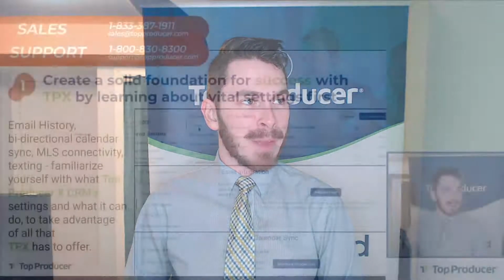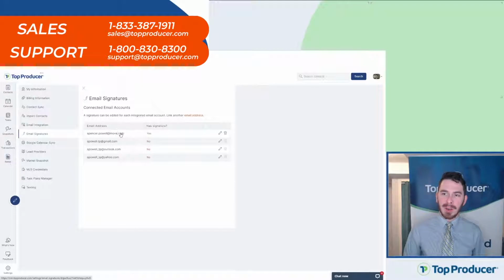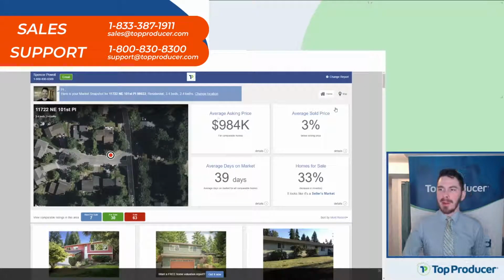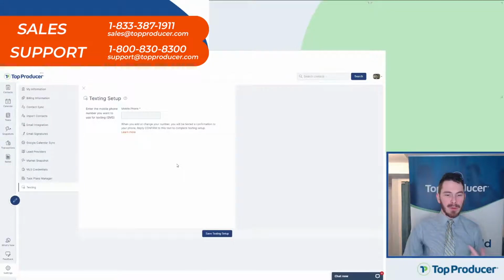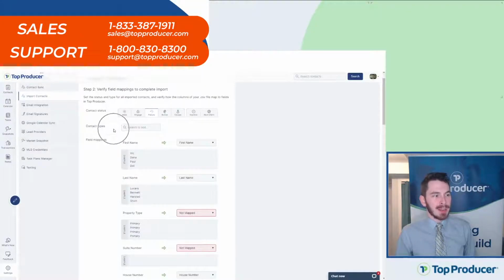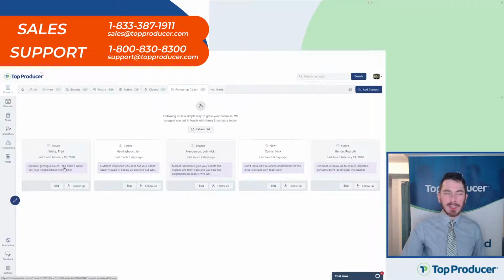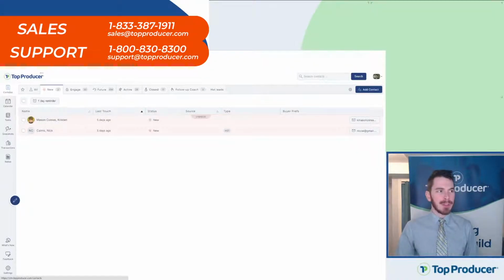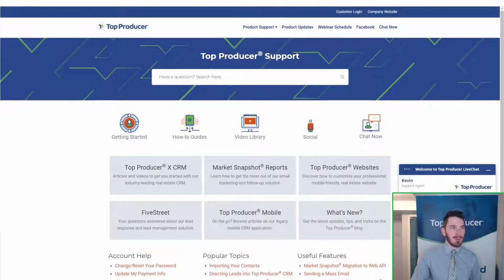Getting Started with Top Producer® X CRM